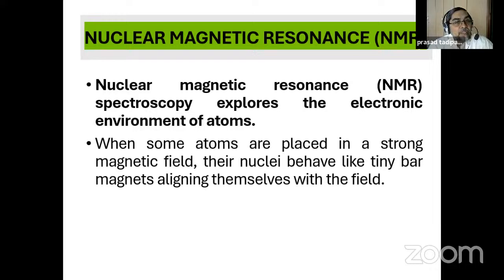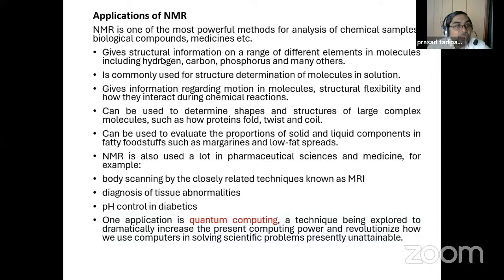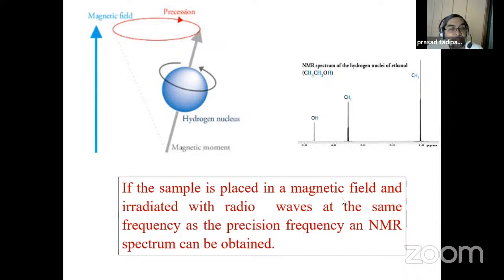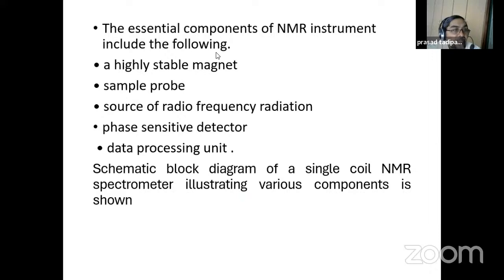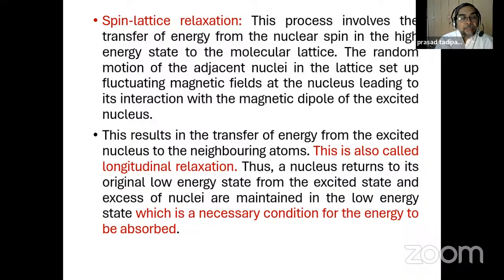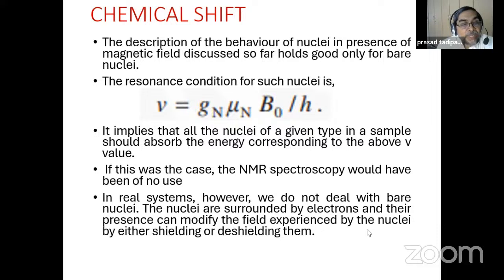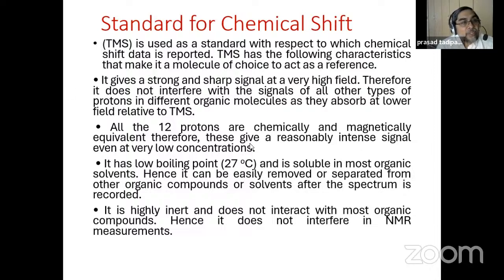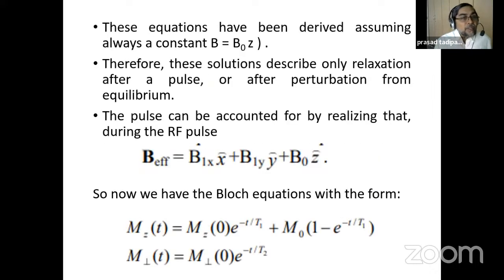PG 2 Yr-MSc.Physics-course-5: Nuclear Physics and Analytical Techniques